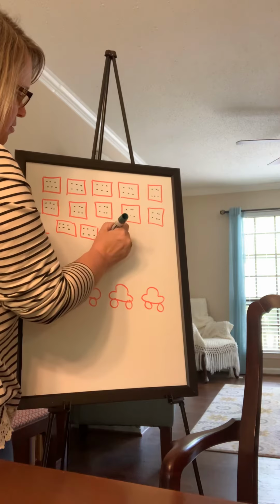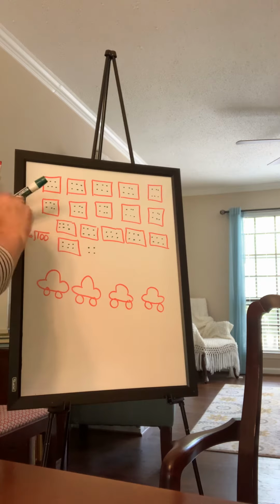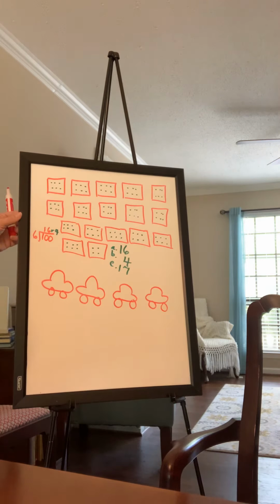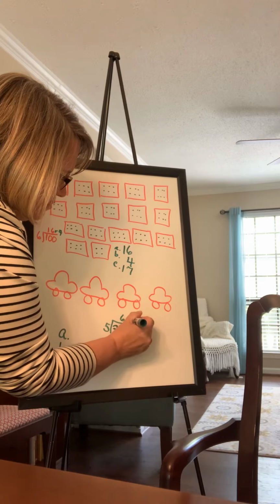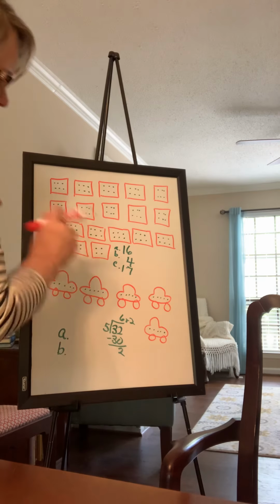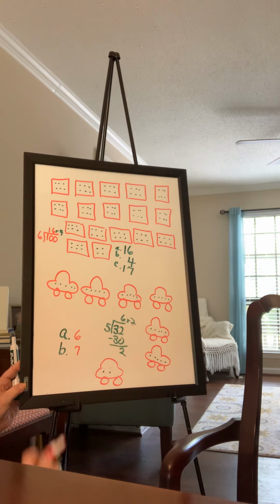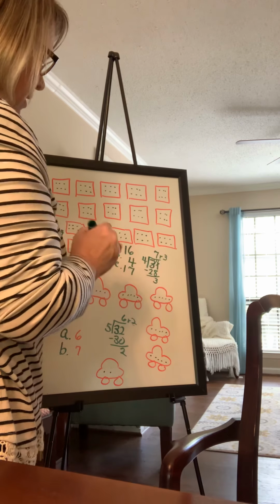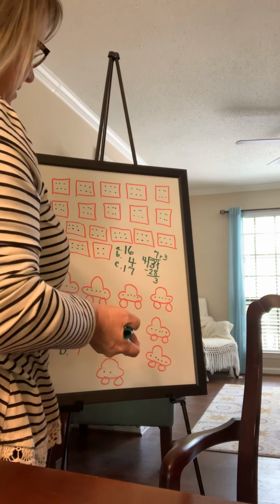Math L. 98 (continued)